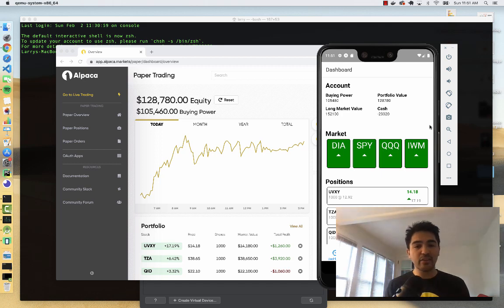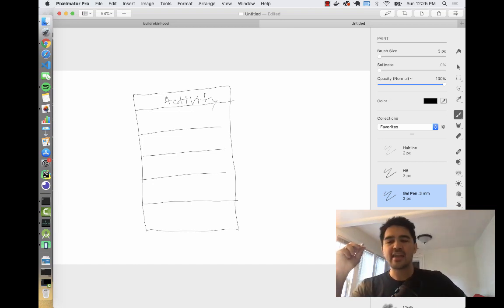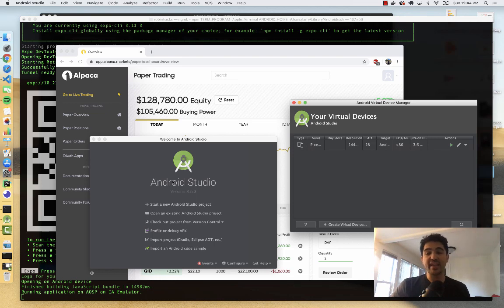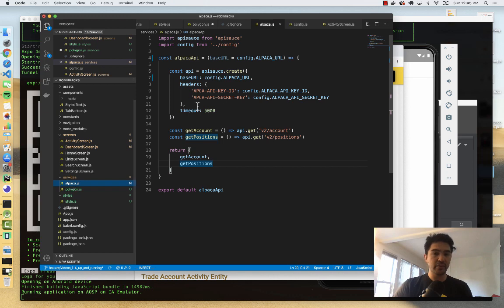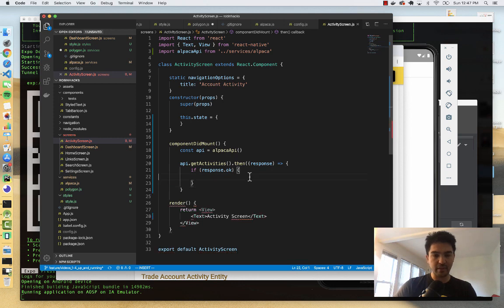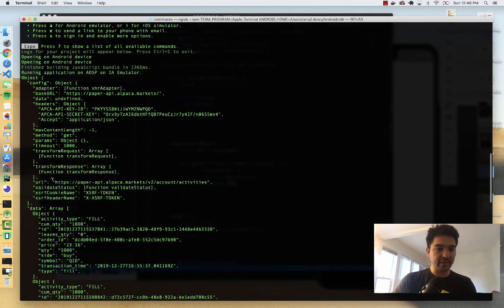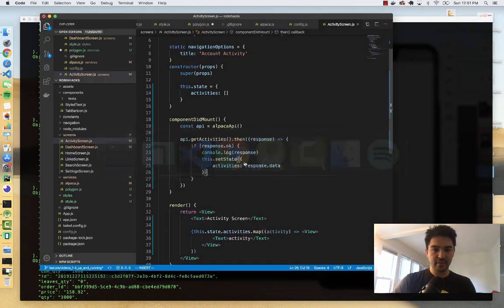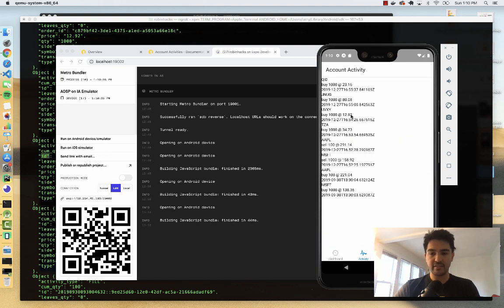Build Your Own Robinhood with React Native and Alpaca (Part 9 - Account Activity)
In this video, we begin creating a screen to display our Alpaca account activity.